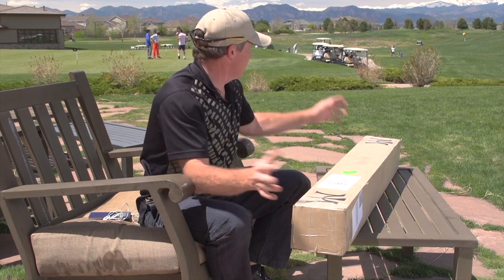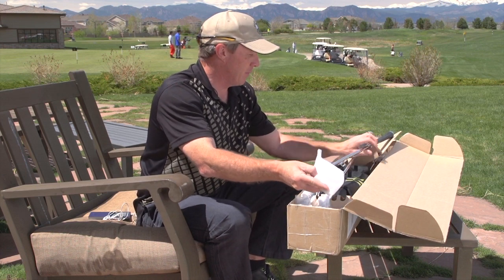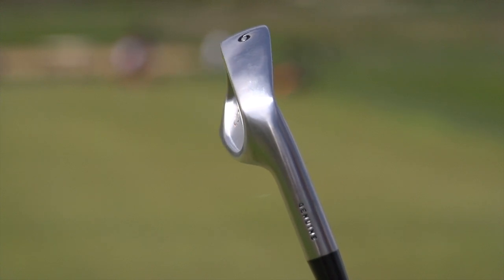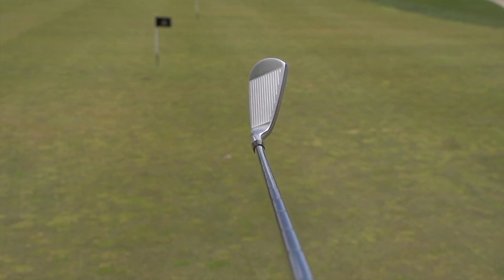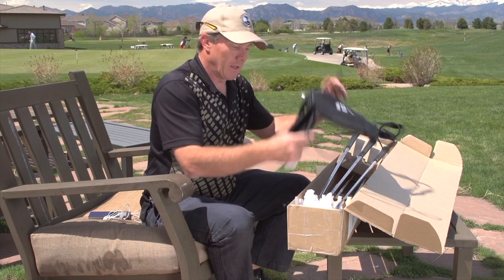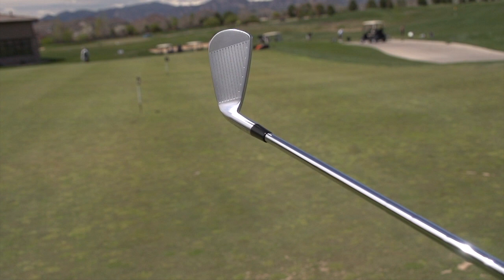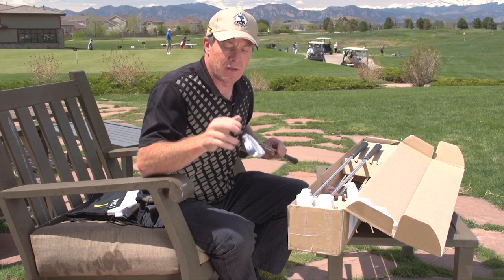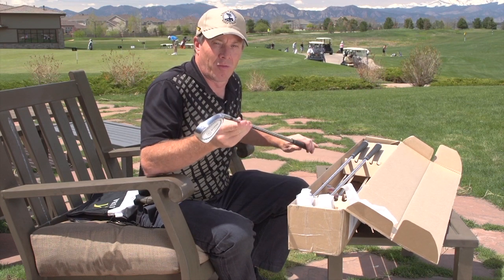Miura Golf Passing Point 9003 Irons out of the box Review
Golf Life was given the opportunity to review the Passing Point 9003 Irons from Miura Golf.  This is part 1 of our 3 part series on the irons.

The Passing Point 9003 is Miura's way of inviting all golfers into better, more satisfying play with the feeling of fine forged clubs - no matter what their trajectory needs might be. With their Easy-to-Aim shape helps players square the face at impact.

The Forged cavity-back construction offers solid feel with perimeter-weighted forgiveness. The Sole is designed to glide confidently through the turf. If you think the visual impact is strong, wait until you hit it.